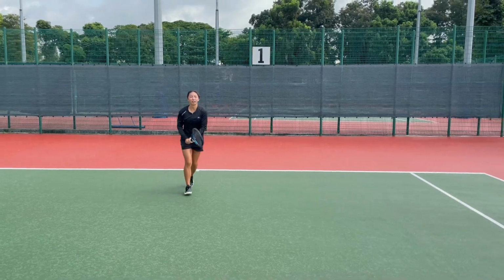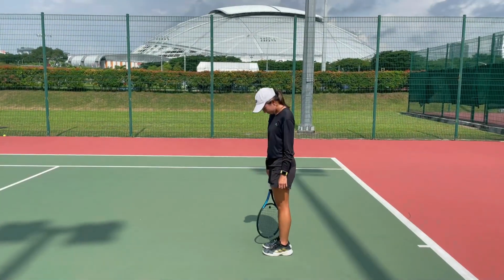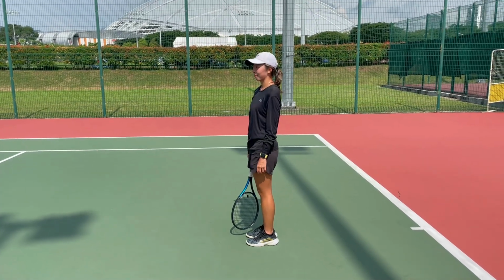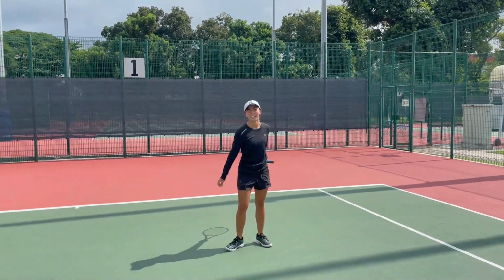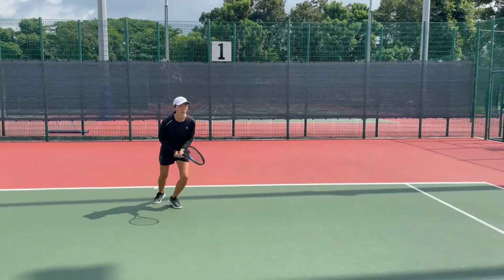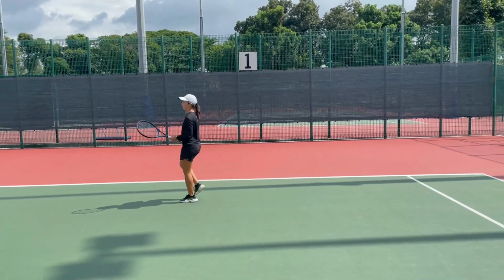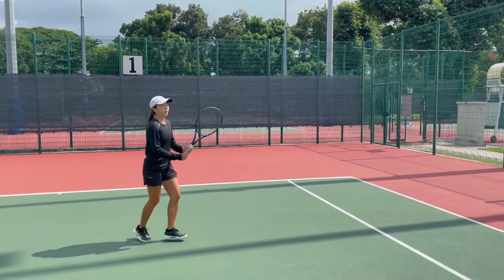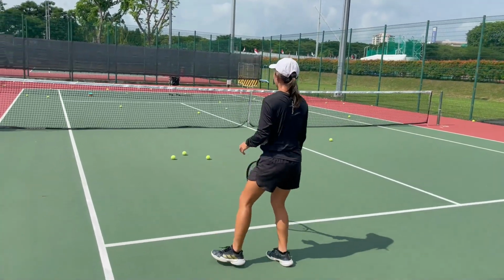MUST KNOW Jack Knife Backhand Tips (JUMPING BACKHAND)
In this video, we show you how to do the jumping backhand or backhand jack knife.

We believe that without a strong foundation, it will be difficult for you to improve as a player.

Company Instagram @juntennisacademy